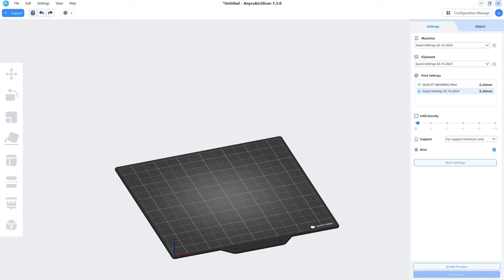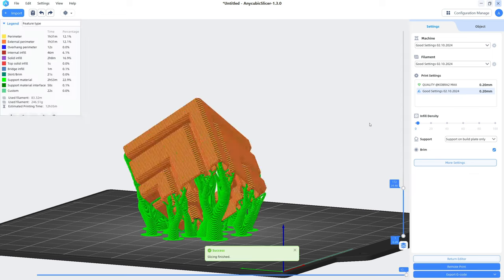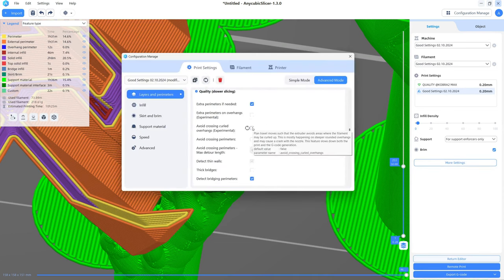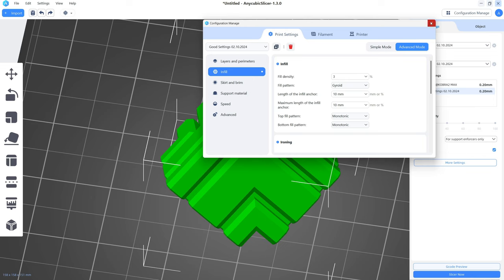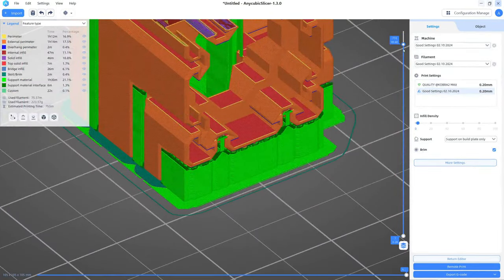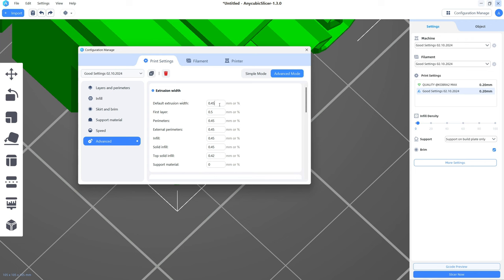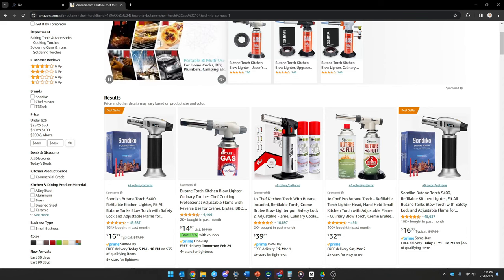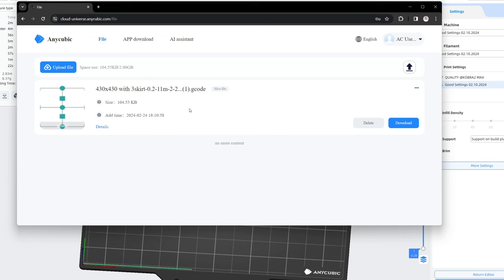Introduction to the Anycubic Slicer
This video covers an introduction to the Anycubic Slicer with an explanation of settings ive found useful.  Overall, I have to say the Anycubic Slicer is  pretty OK.  Remote print is a love hate relationship, but also the reason I keep coming back.

00:00 Intro, build plate and volume
01:30 Orientation, scaling, cutting objects
08:36 Paint on Supports (better than auto generate)
14:02 Print Settings - Layers and perimeters
22:32 Avoid knocking off supports - Z-Hop and retraction
26:42 Print Settings - Back to layers and perimeters
32:49 Print Settings - Infill
37:50 Print Settings - Skirts and brim
42:55 Print Settings - Support material
49:56 Print Settings - Speed
54:30 Print Settings - Advanced
56:08 Filament - Filament settings
58:15 Filament - Filament settings - Pressure advance
01:02:56 Filament - Cooling, advanced, retraction
01:03:48 A note on saving settings
01:04:46 Printer - General
01:06:30 Printer - Machine limits
01:08:38 Printer - G-Code
01:15:25 Remote Printing

01:18:37 Settings montage

Start G-Code I use :

G90 ; use absolute coordinates
M83 ; extruder relative mode
M140 S[first_layer_bed_temperature] ; set bed temp
M190 S[first_layer_bed_temperature] ; wait for bed temp
M104 S180 ; warmer extruder temp
M107 ; Set Fan Off
G28                                        ; move X/Y/Z to min endstops
M420 S1 ; load mesh
G1 Z0.28                                   ; lift nozzle a bit
G92 E0
G1 Y3 F2400                                    ; zero the extruded length
M104 S[first_layer_temperature] ; set extruder temp
M109 S[first_layer_temperature] ; wait for extruder temp
G1 X180  E40 F500                       ; Extrude 25mm of filament in a 5cm line.
G92 E0                                     ; zero the extruded length again
G1 E-0.2 F3000                                ; Retract a little
G1 X181 F4000                              ; Quickly wipe away from the filament line
M117